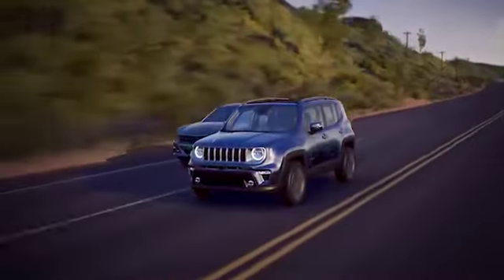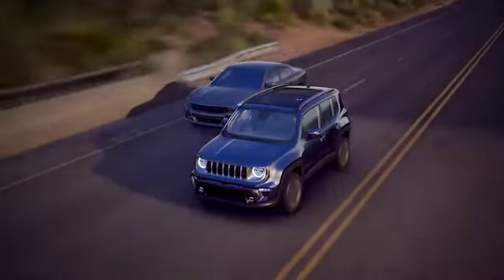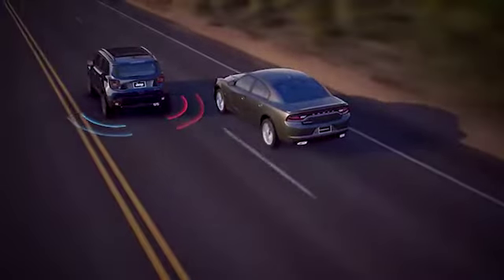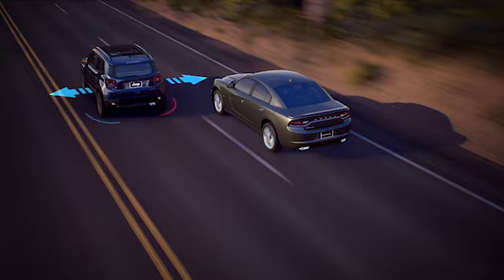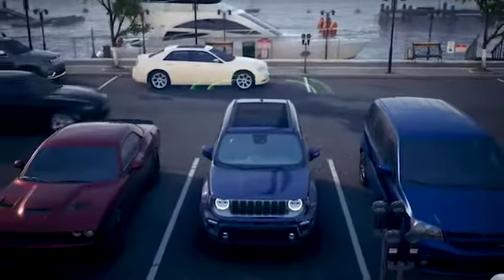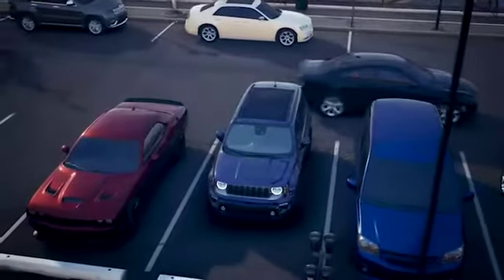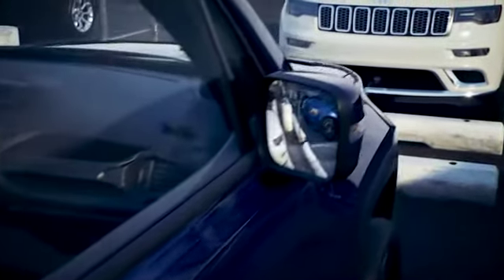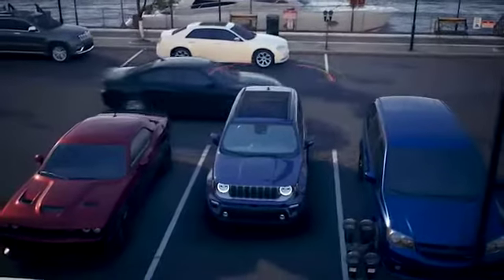2019 BV Blind Spot Monitoring